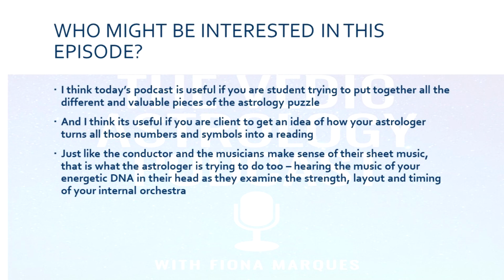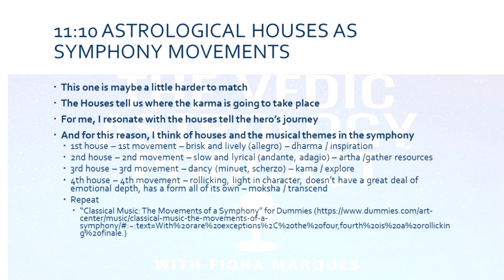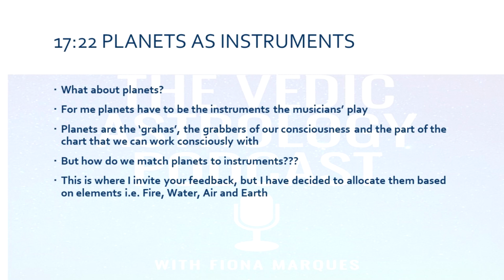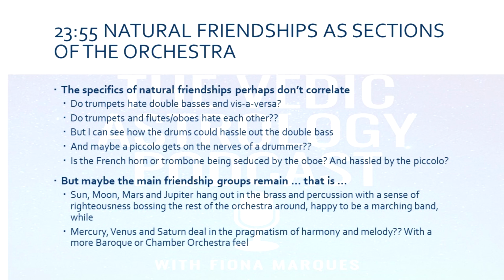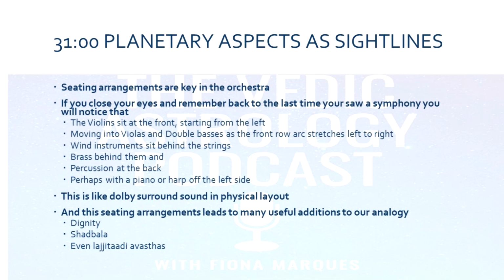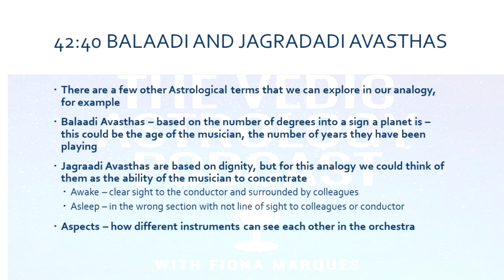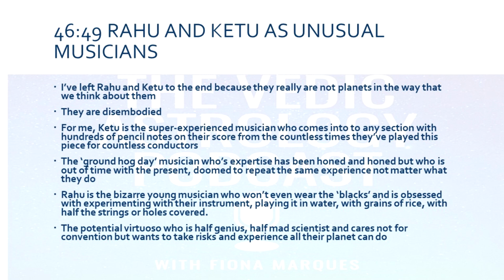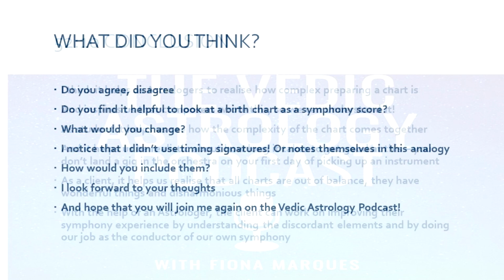The Vedic Astrology Podcast: Ep6 "The Birth Chart as a Symphony Score"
In case you prefer to get your podcasts on YouTube - here's Episode 6.
How does one integrate all the complexity of Vedic Astrology indicators in each individual Birth Chart?  Join me on an odyssey into the Symphony Music and the dynamic nature of the Orchestra as an analogy for analysing the Birth Chart.  I will examine Signs, Houses, Planets, Avashthas (Lajjitaadi, Balaadi, Jagradadi), Vargas, Timing and Rahu & Ketu.  Feel free to skip to the chapter that interests you most, as the topic is a dense and interwoven.  Keep picture of the Symphony Orchestra in your mind or pull one up on Google to refresh your memory as we explore how what instrument you play, where you sit, what key it's all in and much more provide a rich environment for the contemplation of Vedic Astrology in today's Episode.  And don't forget to let me know your thoughts!  I studied all these fundamental building blocks of Vedic Astrology in the Asheville Vedic Astrology Apprenticeship Program now on teachable.com. If you are studying the Apprenticeship now and found this episode useful, you might like to join 'Study Hall' on Sundays to deepen your learning

Chapters
0:00 Introduction and Welcome
5:00 Eight Fundamental Building Blocks
6:00 Zodiac Signs as Musical Keys
10:15 Rasi Aspects as Closely Related Keys
11:10 Astrological Houses as Symphony Movements
17:22 Planets as Instruments
23:55 Natural Friendships as Sections of the Orchestra
26:00 Recap - Signs, Houses, Planets
27:10 Planetary Dignity as Seating Arrangements
31:00 Planetary Aspects as Sightlines
32:10 Lajjitaadi Avasthas as Seating & Sightlines
35:15 Shadbala as Orchestra Layout
38:45 Vargas as Harmonic Resonance
42:40 Balaadi and Jagradadi Avasthas
43:45 The Clients as The Conductor
45:20 Timing as Visiting Conductors and Performers
46:49 Rahu and Ketu as Unusual Musicians
48:27 Applying the Analogy
52:10 Conclusion